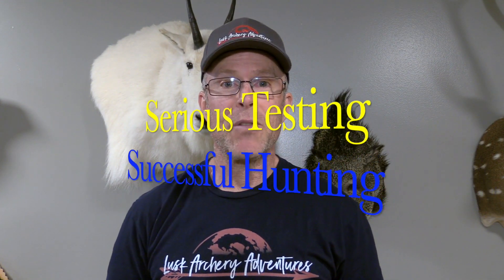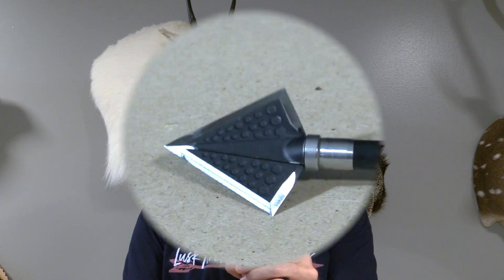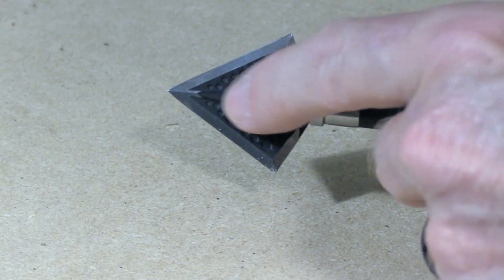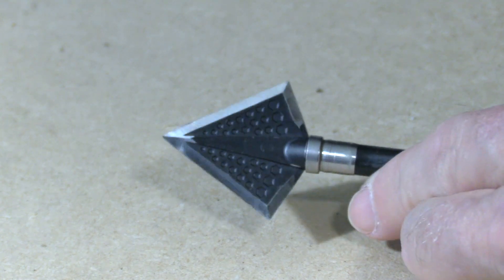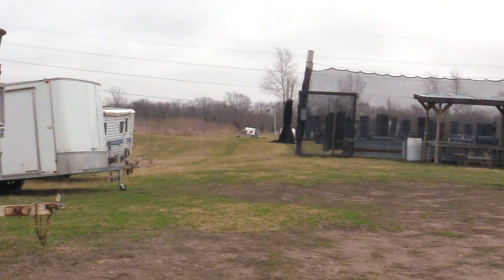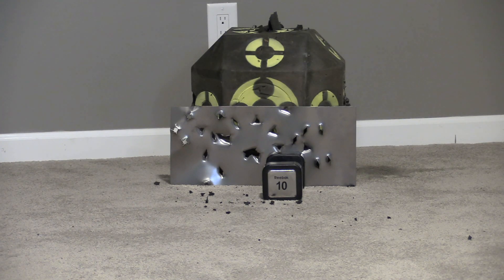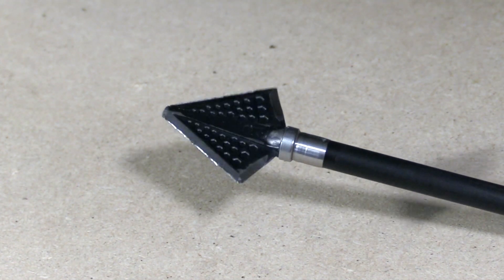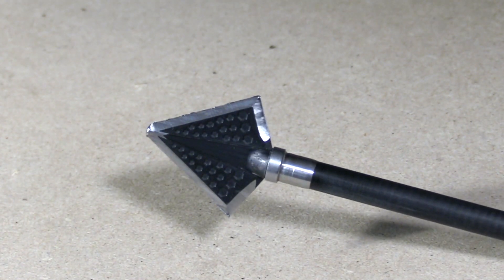NORTHERN EVO Broadhead Test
Check out this innovative two blade head from Australia as I put it to the test.